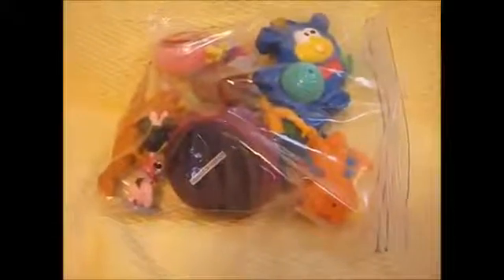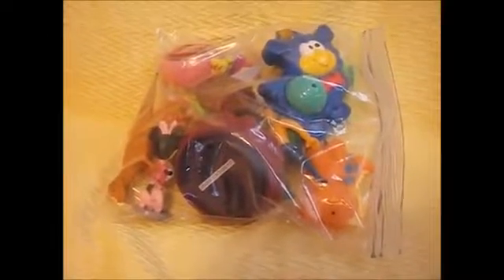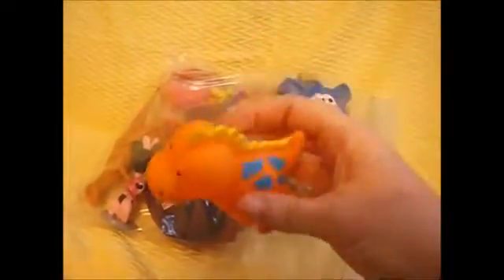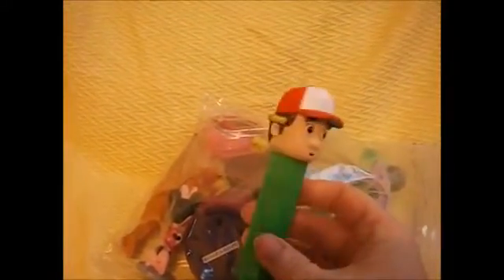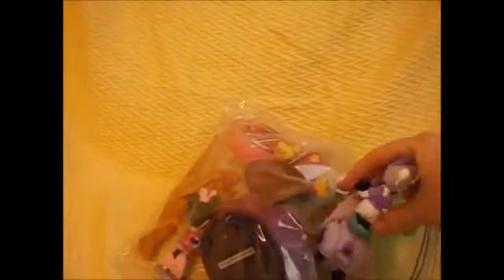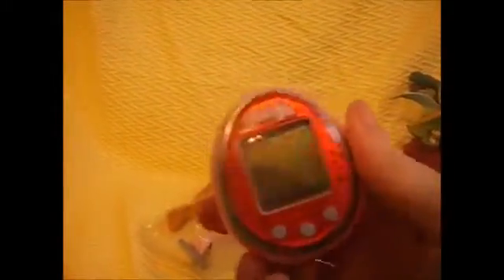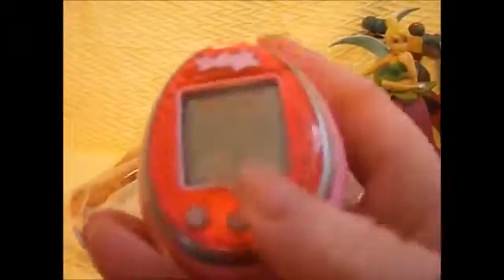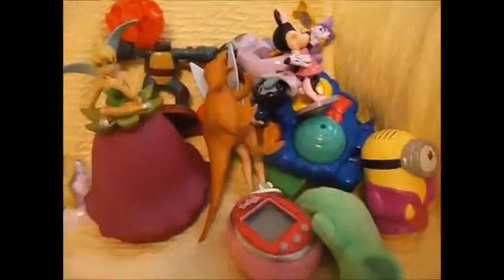Thrift Store Surprise Grab Bag Of Toys